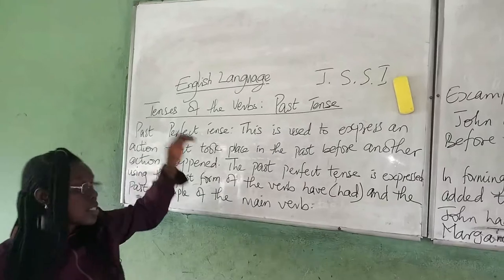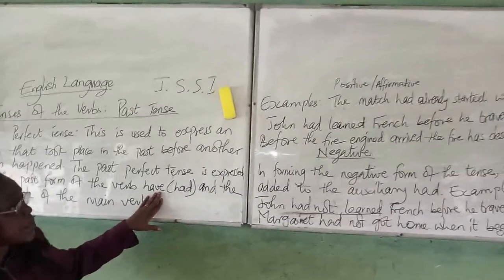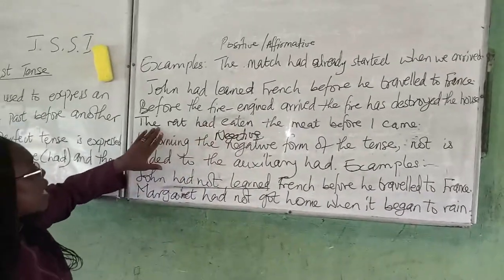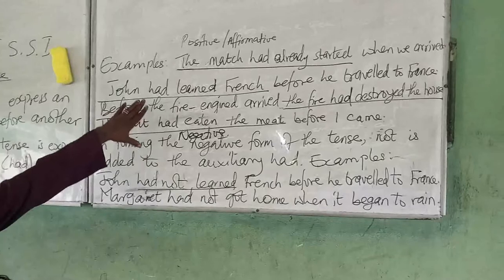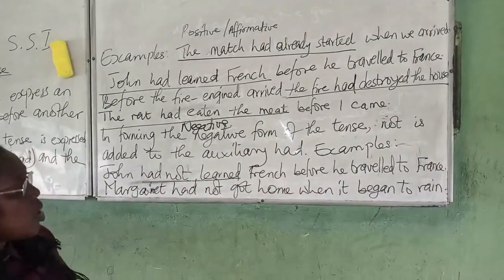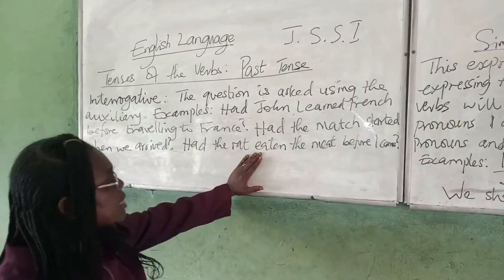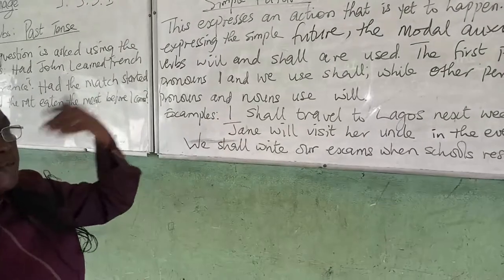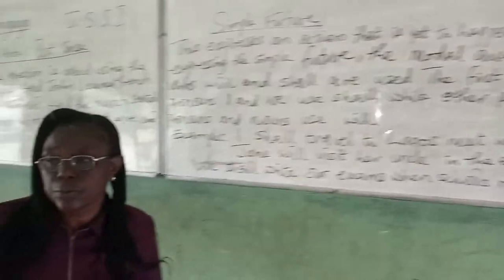3RD ENGLISH CLASS FOR JSS 1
TENSES CONTINUED